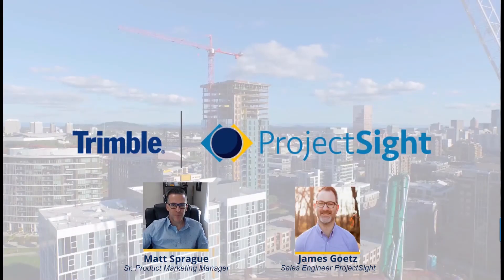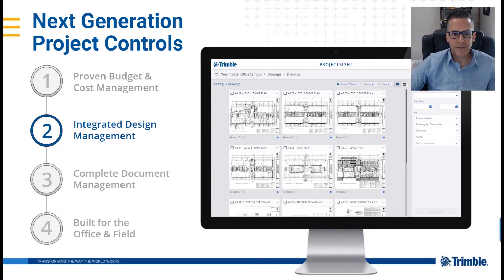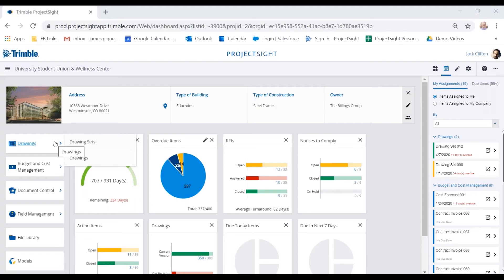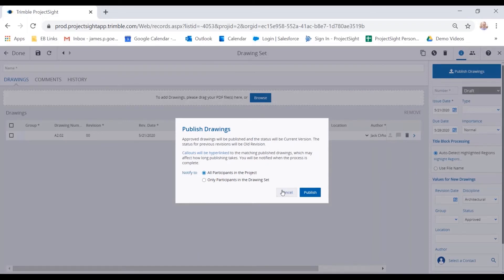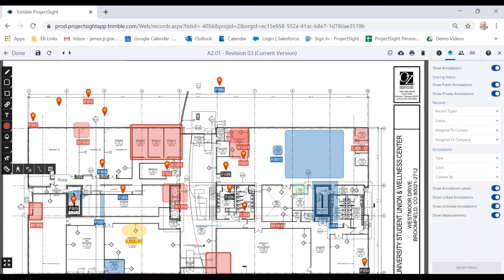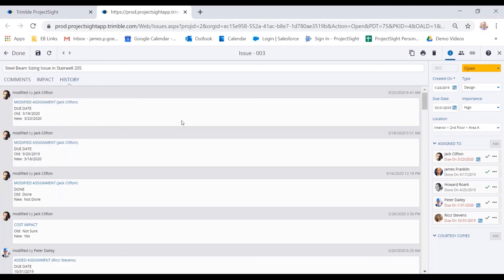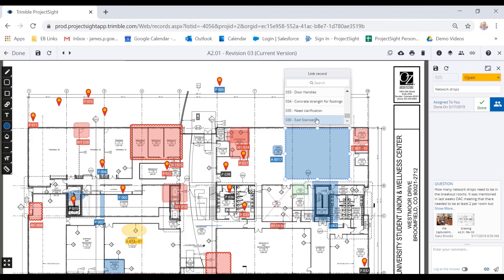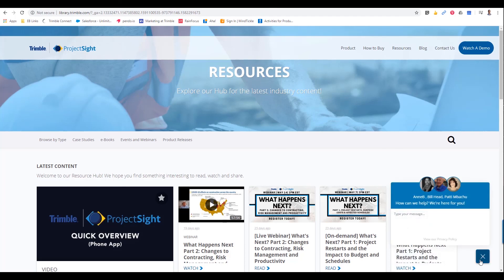A Deep Dive into Drawings Management with ProjectSight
Learn how you can access all of your construction drawings from the field and use markups and annotations directly on the PDF to provide updates and clarification to your team whether on their desktop or mobile device. In addition, explore how the included integration with the Trimble Connect app allows you to access 3D models in various formats for design and project management purposes.

Here are a few additional things you will learn during this webinar:
- OCR Capabilities
- Link RFIs, Submittals, Models and much more to any drawing
- Overlay drawing revisions to better see changes from previous versions